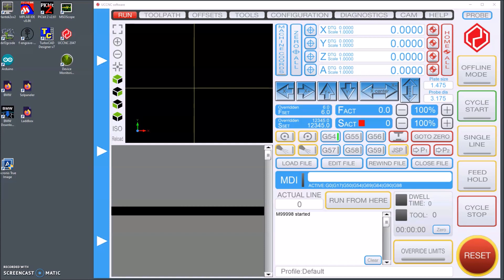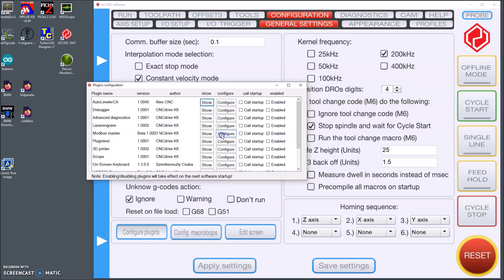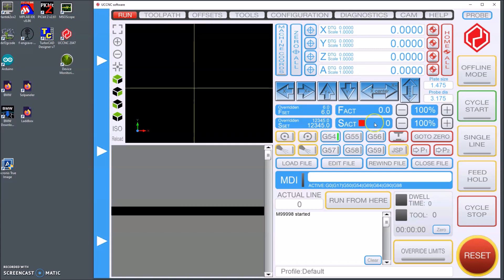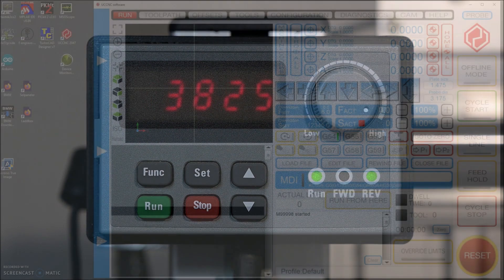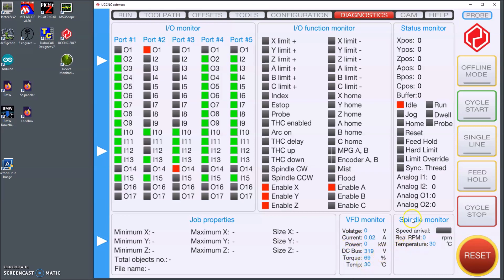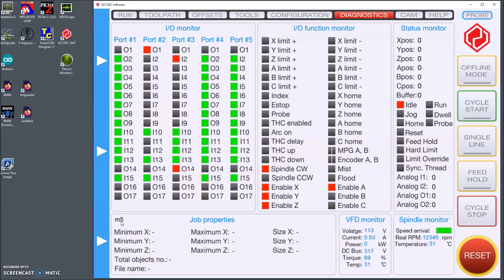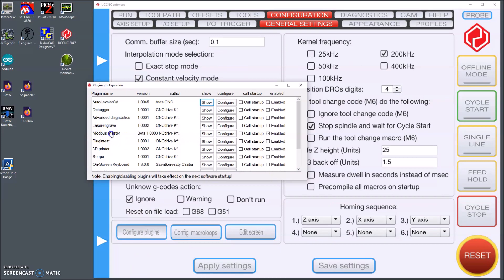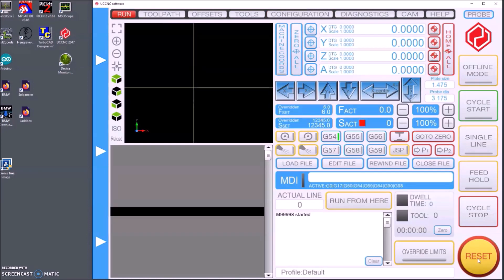Using Modbus to read and write parameters to the VFD and UCCNC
I am using a Bosch Rexroth EFC 5610 VFD on my DIY CNC, which I control through Modbus messages sent from UCCNC Modbus Master plugin. I am not only controlling ON/OFF and spindle speed, but also reading some data out of it to monitor the VFD and the spindle. This video shows the data I read and the UCCNC screens I modified to be able to show that data.